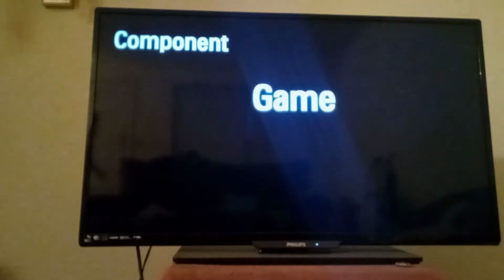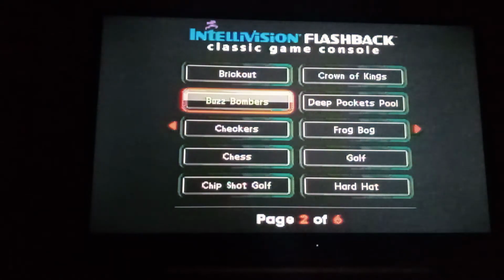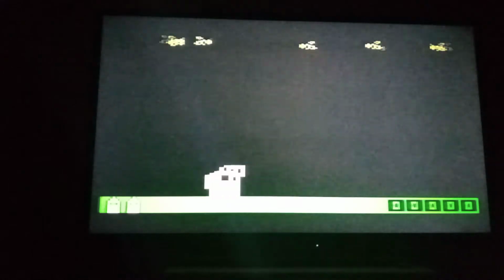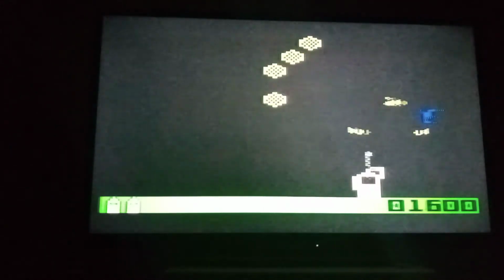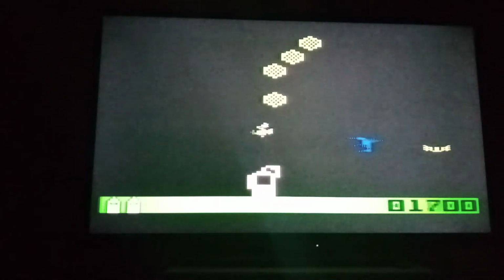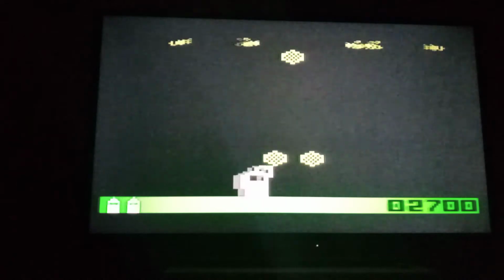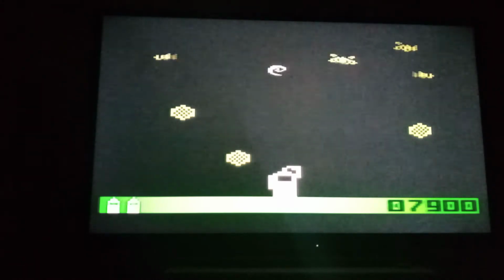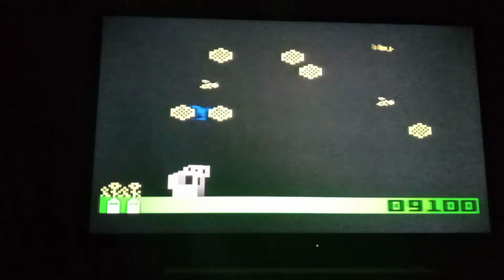Buzz Bombers IntelliVision Original Library Review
Here's my review of Buzz Bombers an original library game for the IntelliVision home video game console line!